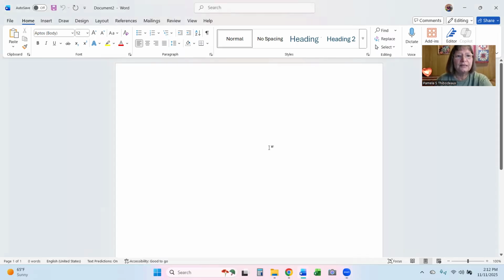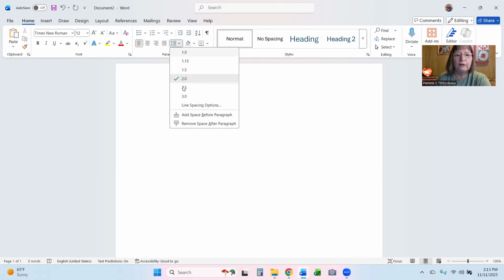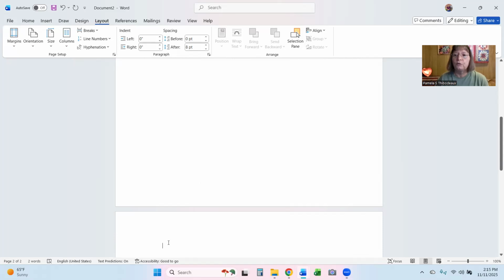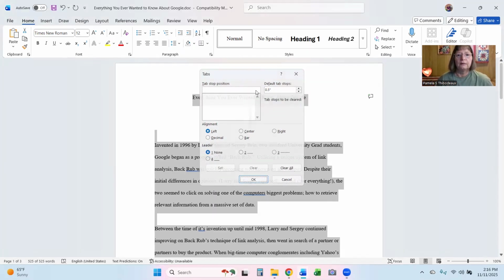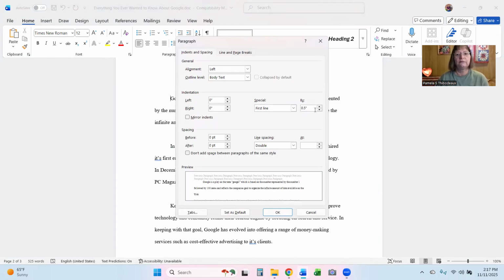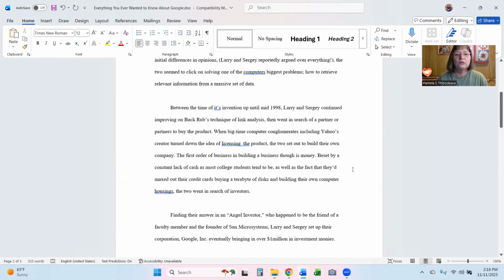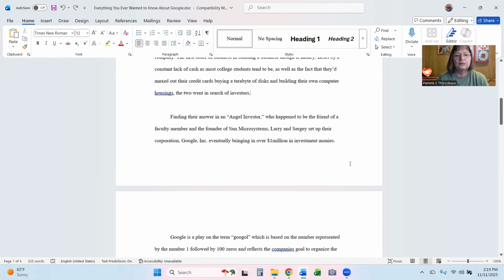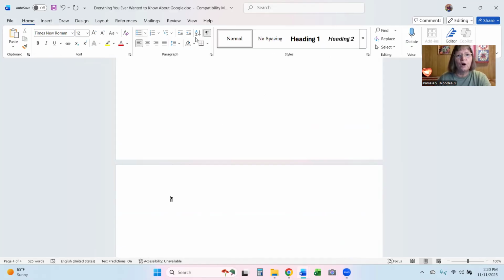ANL Manuscript Formatting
In today's video I walk you through formatting your manuscript according to industry standards.

Until next time, take care and God Bless.
PamT